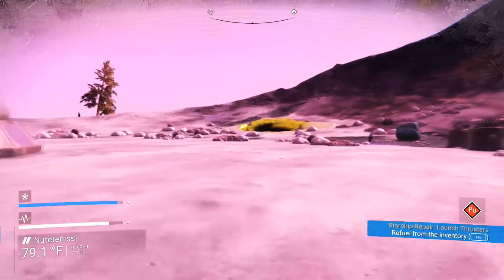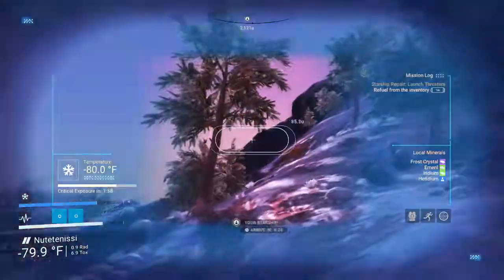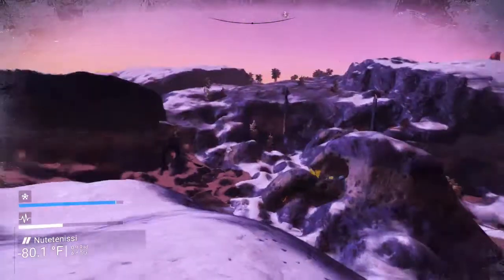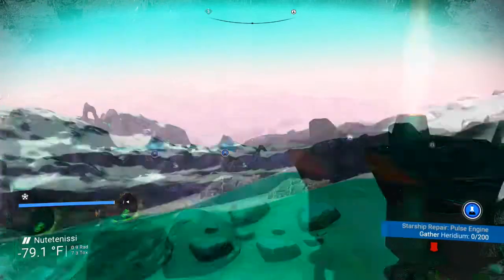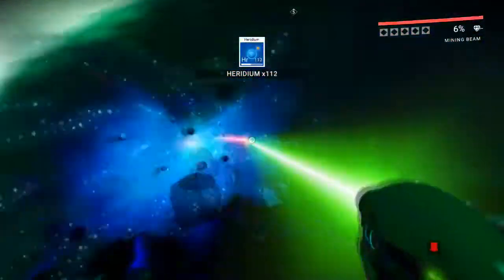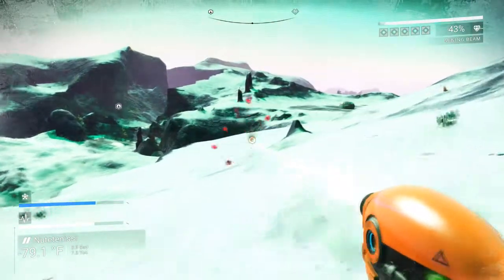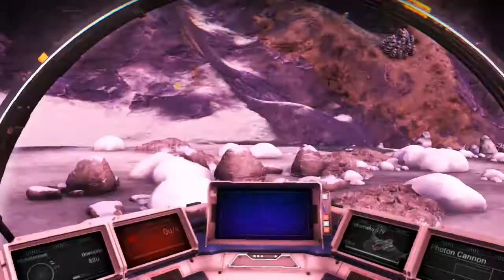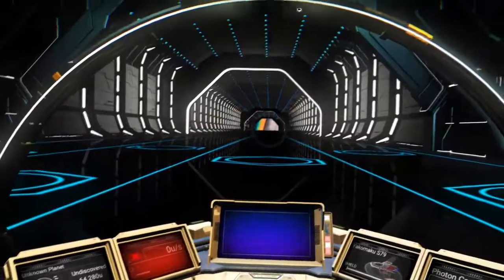No Man's Sky - Early Game Survival Strategy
Early game strategies for getting your ship repaired and off to a good start. Survival mode was used for the video but the strategies will work for other game modes as well.